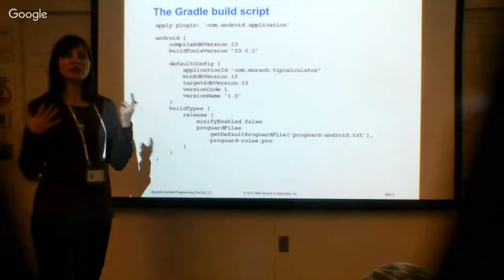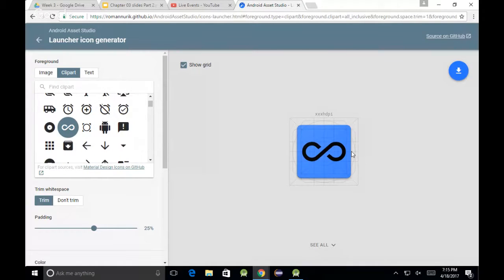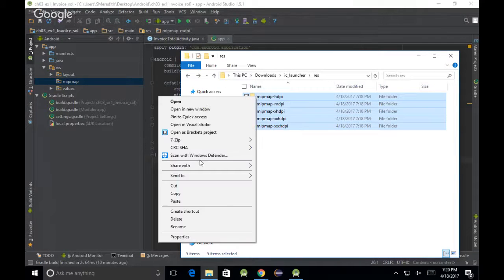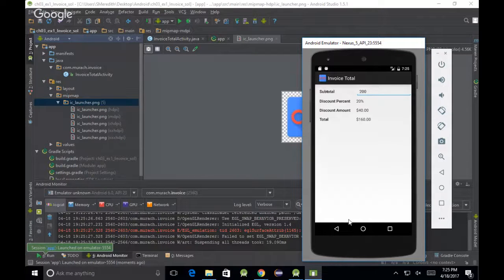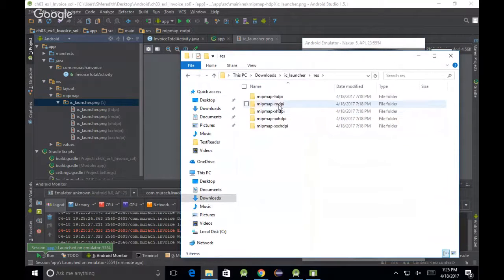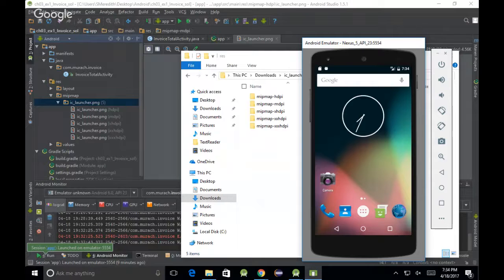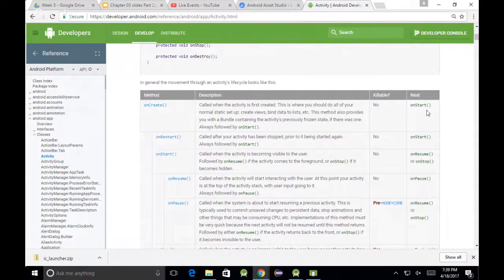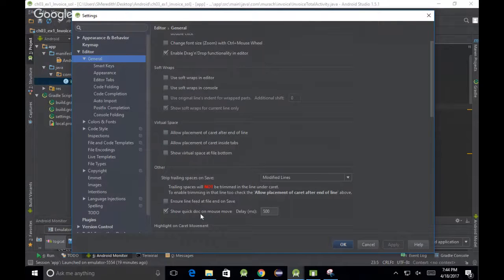ITC 162 Android 4/18/17 Icon Launcher, Gradle, Debug your app